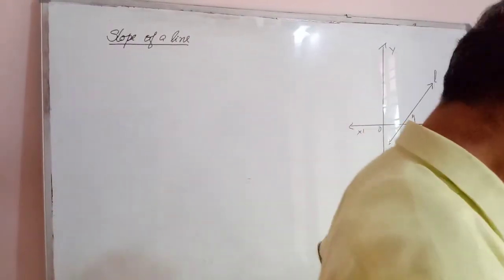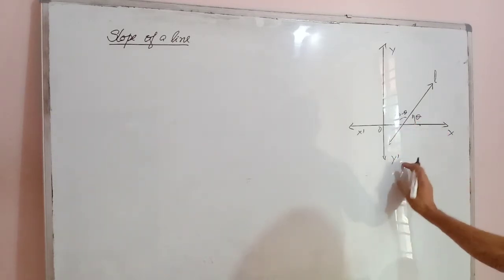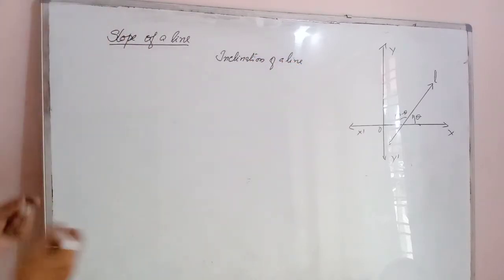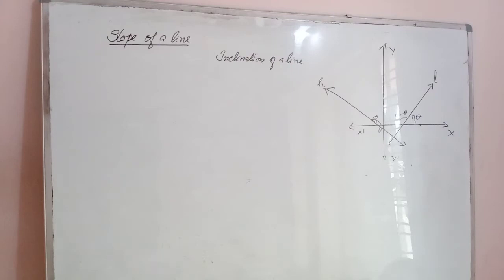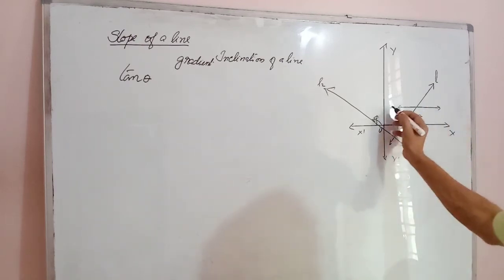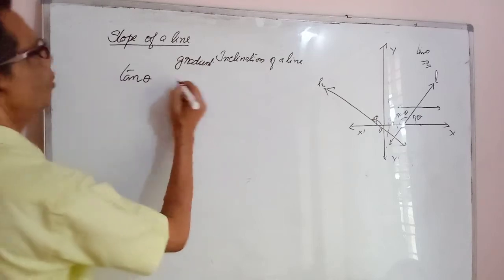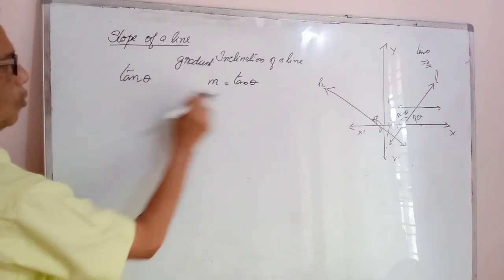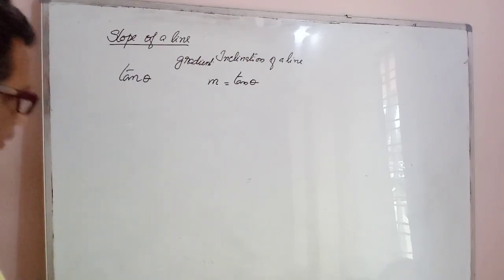slope of a line